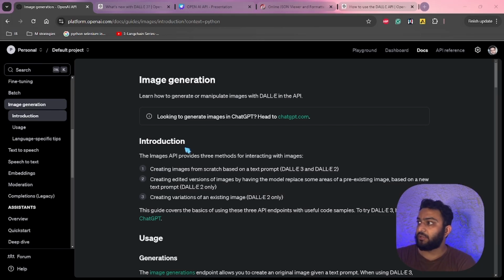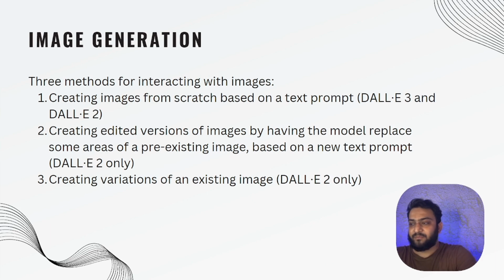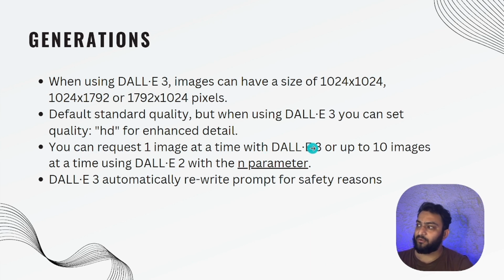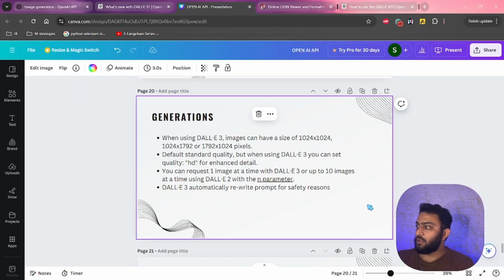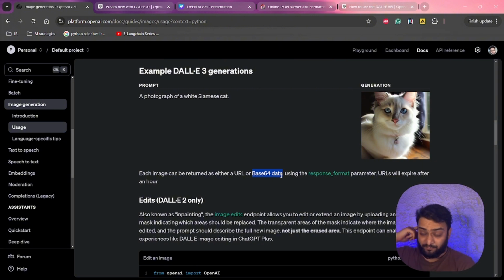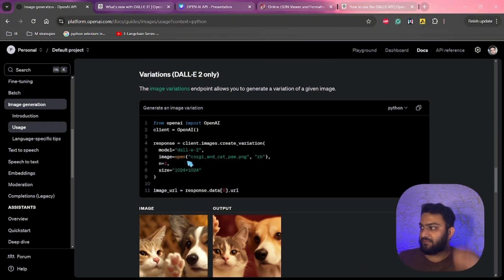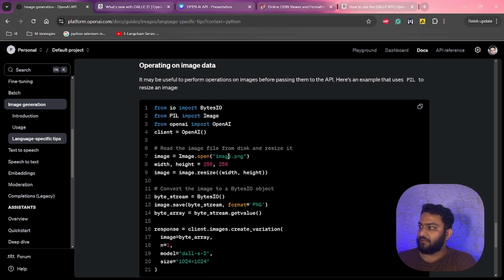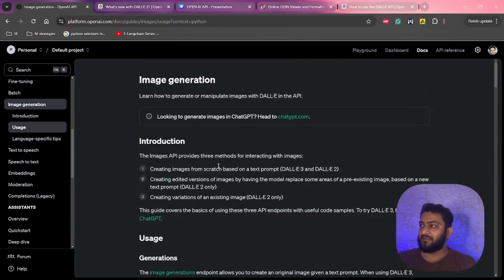Image Generation With OpenAI API Theory | Complete OpenAI API GPT Python Tutorial Part 9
This video is part of a full Udemy course which will be uploaded soon on Udemy.

In this tutorial, we dive deep into the theory behind image generation using OpenAI's API, specifically focusing on the powerful DALL·E 3 and DALL·E 2 models. Understanding the capabilities and limitations of these models is crucial before diving into the practical coding aspects. Whether you're looking to generate images from text prompts, edit existing images, or create variations, this video covers the foundational knowledge you need.

In This Video:

Overview of image generation with OpenAI’s DALL·E models.
How to create images from text prompts.
Editing existing images using the API.
Generating variations of an image.
Key differences between DALL·E 3 and DALL·E 2.
Python-specific tips and tricks for working with image data.

Timestamps:
00:00 - Introduction and Overview
01:00 - Creating Images from Text Prompts
02:30 - Editing Images with DALL·E 2
05:10 - Generating Variations of Images
06:40 - Python-Specific Implementation Details
08:00 - Handling Errors in Image Generation

If you found this video helpful, please give it a thumbs up 👍, subscribe to our channel 🔔, and leave a comment below if you have any questions or topics you want us to cover next!